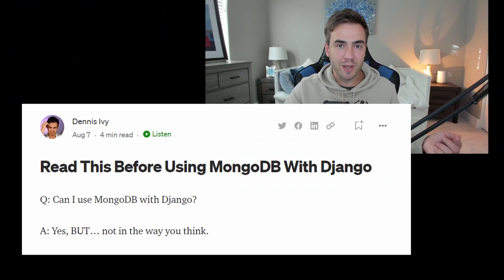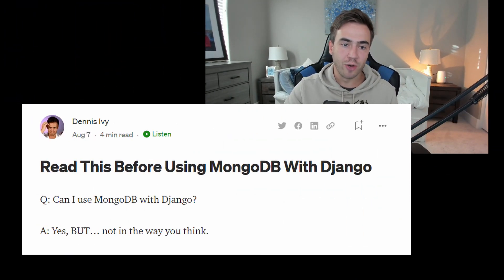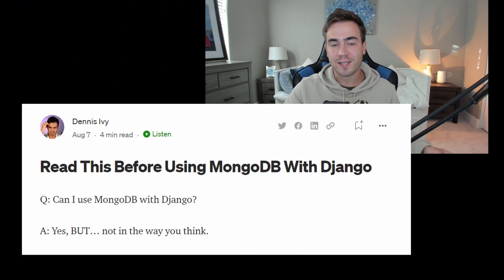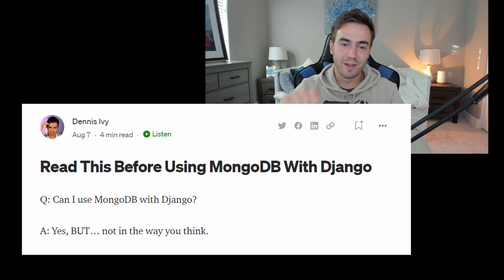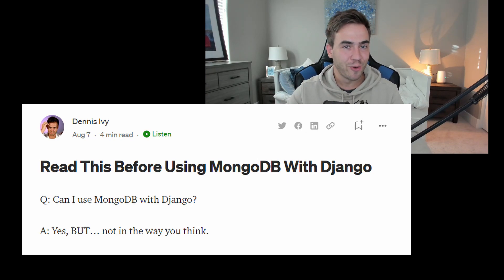Watch This Before Using Django With MongoDB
Using Django with MongoDB is not like connecting to any other relational database, you must proceed with caution.